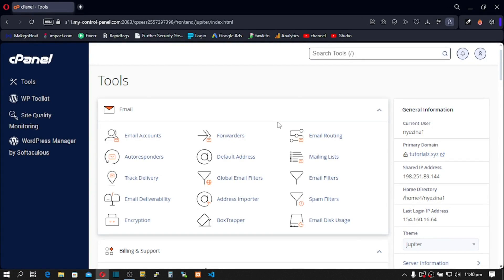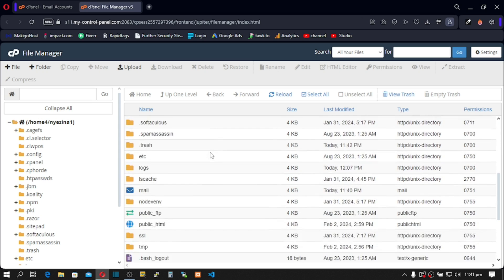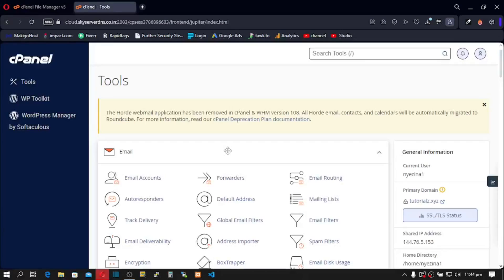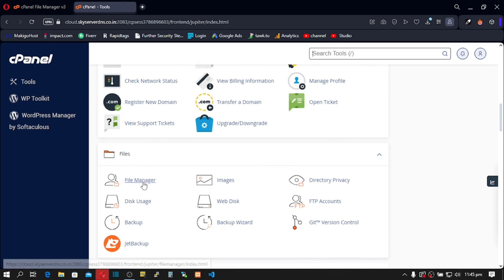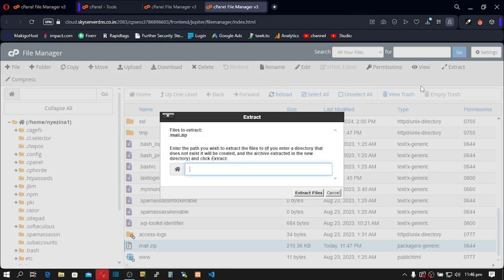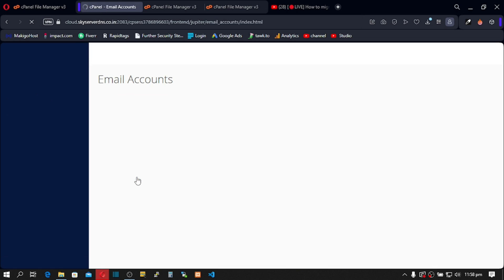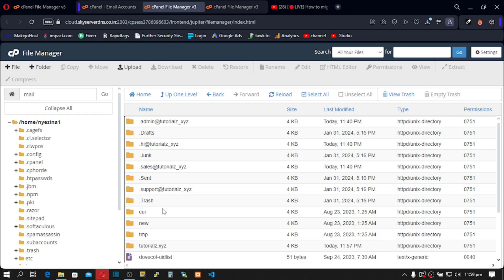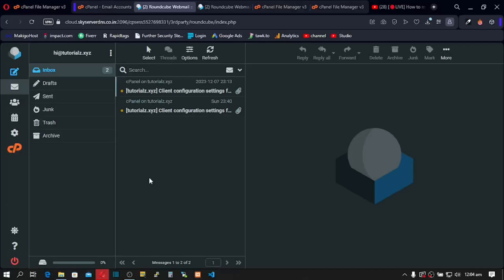How to migrate Emails from one cPanel to another cPanel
This video training will show you How to migrate Emails from one cPanel to another cPanel fast
★ === Important Links=== ★

1.  Start a web Hosting Business From Home